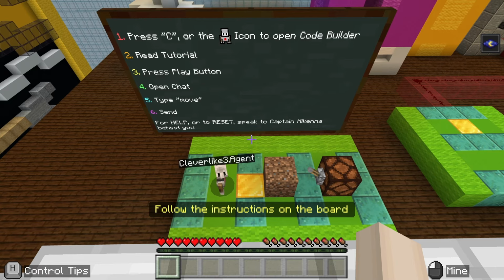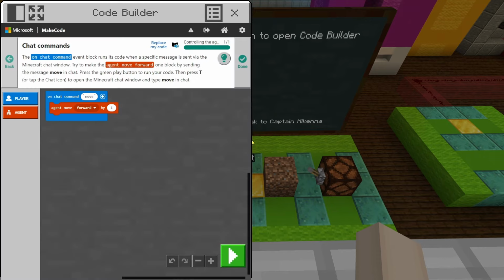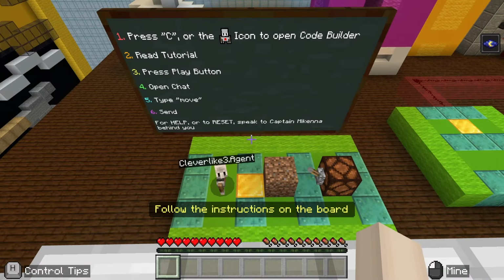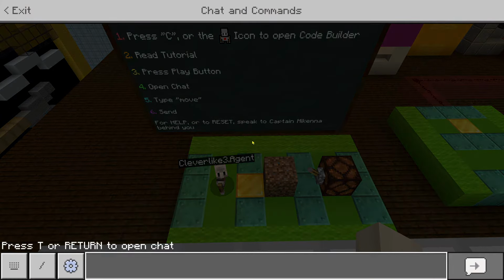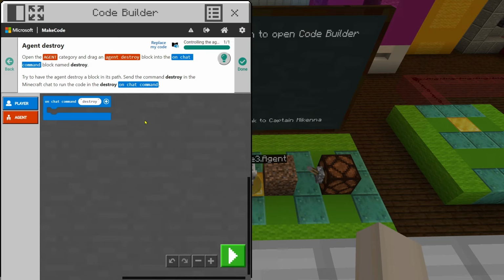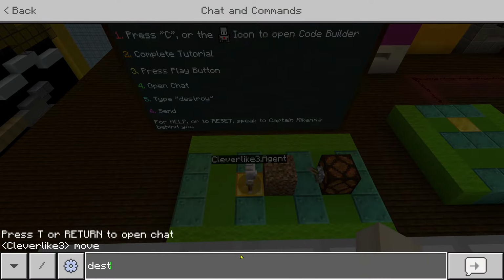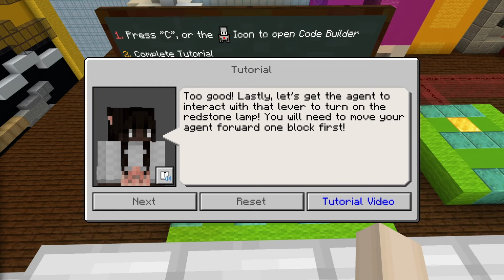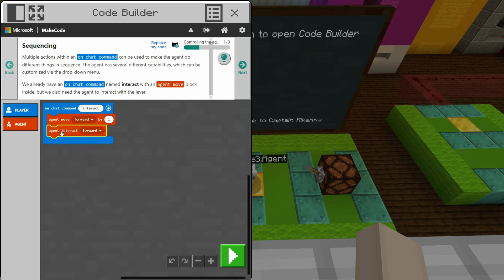Tutorial - Part 2